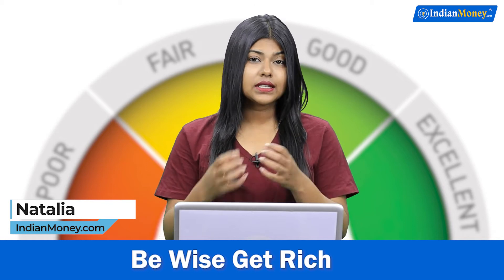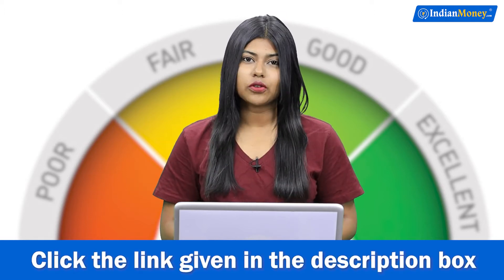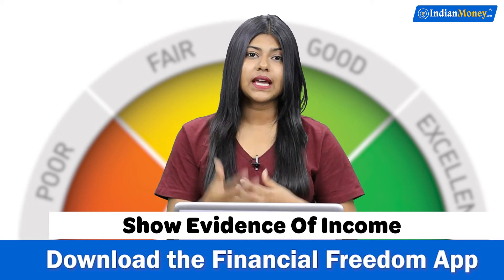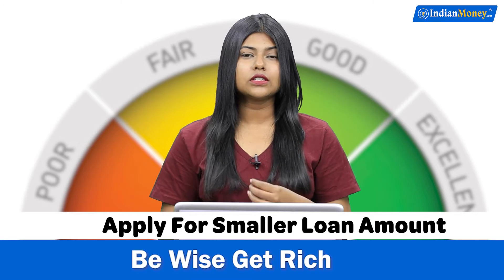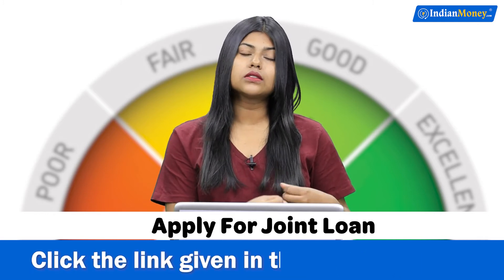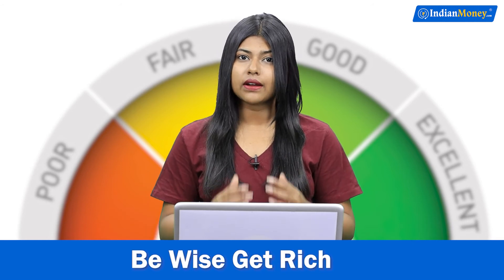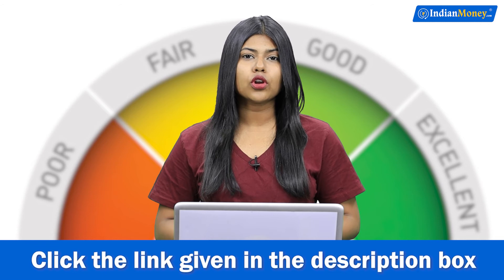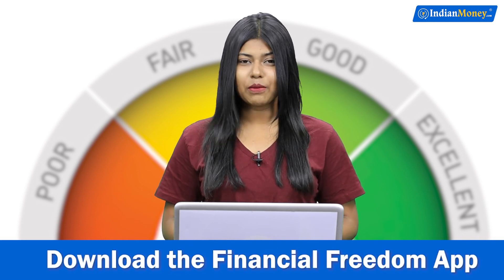How to Get Personal Loan with Low Credit Score | Natalia